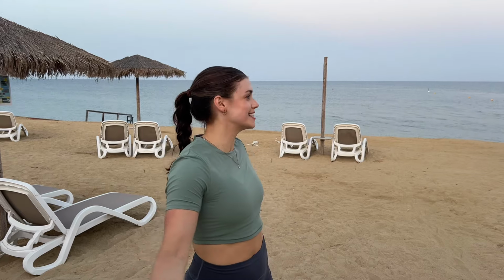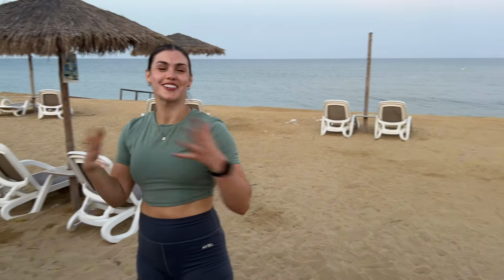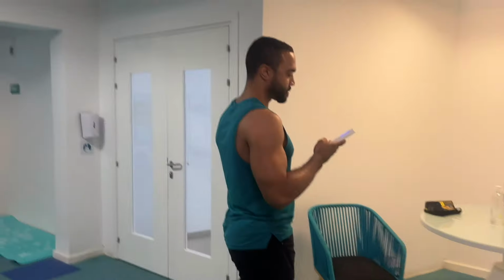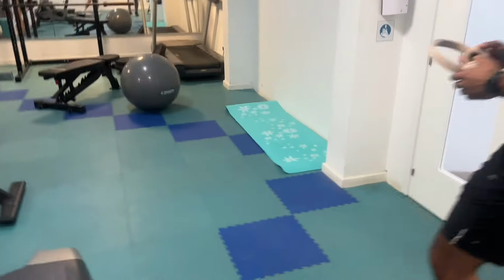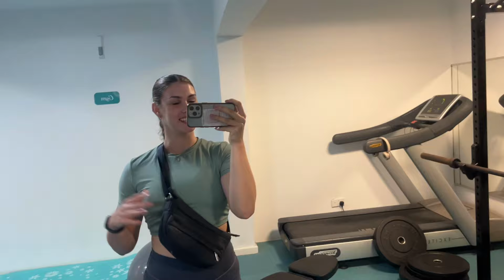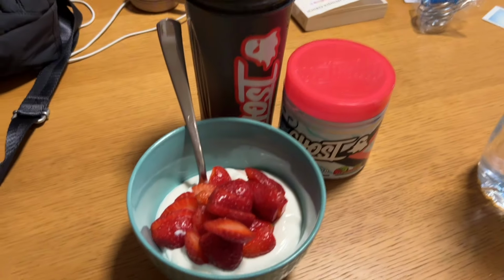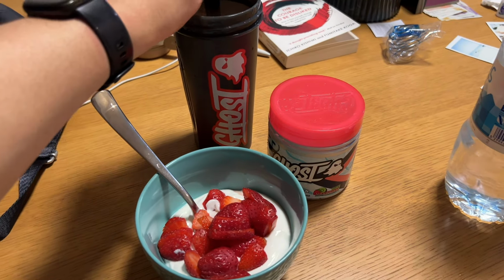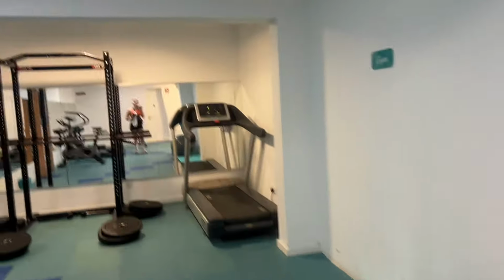EPISODE 2: FINDING THE ATHLETE IN ME- HAVE I FAILED ALREADY?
Finding the athlete in me: Episode 2

Join me in this series as I go on a journey to find the athlete in me again. A quick back story, I became a competitive runner at 10 years old, running in cross-country races and this progressed into sprinting where I was a sprinter  and hurdler for 12 years.

Since quitting track and field and spending most of my 20s figuring out what I want to do with my life and work taking over, I have lost a lot of my athletic ability. I have used the gym to stay in shape and get strong through bodybuilding and powerlifting-style workouts.

In 2023, I competed in my first Hyrox and have since competed in three Hyrox races. As I transition into longer-distance running, I am learning new skills and new disciplines.

I now have my flare back for sports and competition and want to bring you on the journey to find the athlete in me again. I will be training in hybrid style, running, lifting, and training for more Hyroxs next season.

This week I head out to Cyprus but the workouts don't quite go to plan...

I look forward to having you on this journey!!